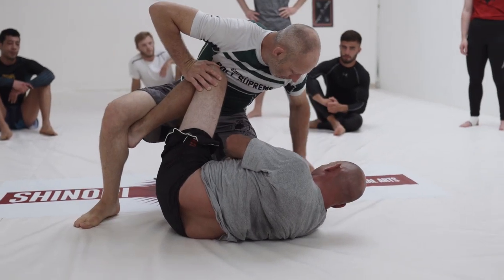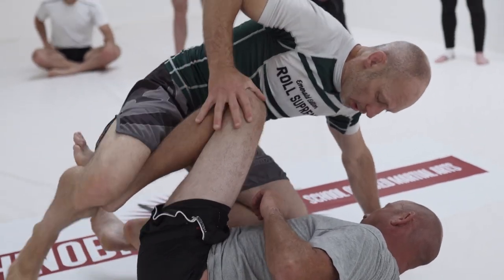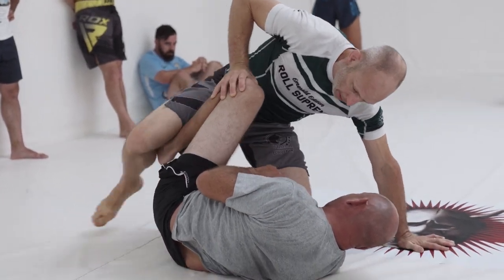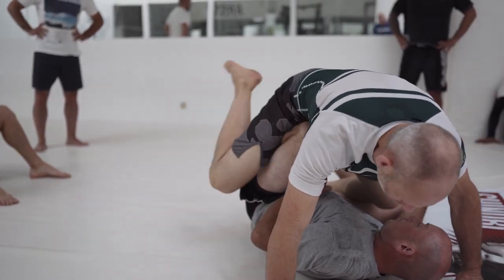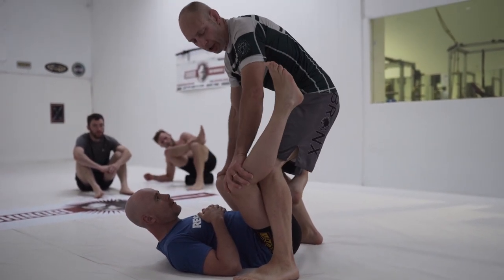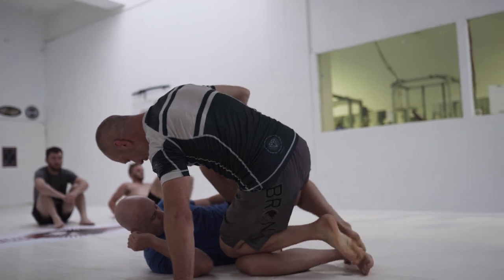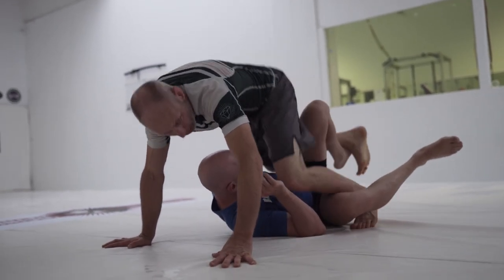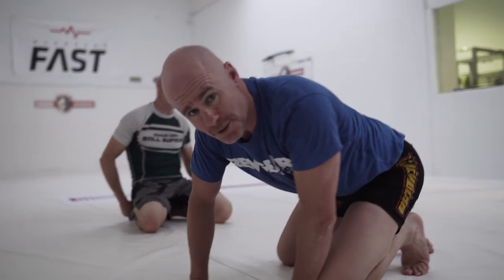SHINOBI VLOG LEG PUMMELLING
I had a break from the camera for a bit , I am going to start shooting again. Starting back with how I started in the first place , which was what we did in Shinobi Academy. Jeff Knight showed a game changing leg pummelling sequence for dealing with butterfly guard